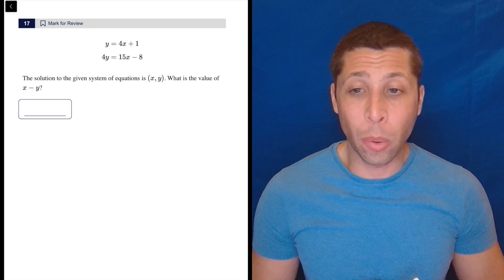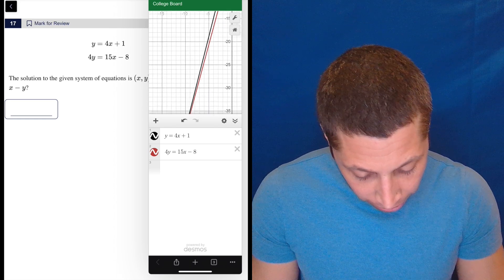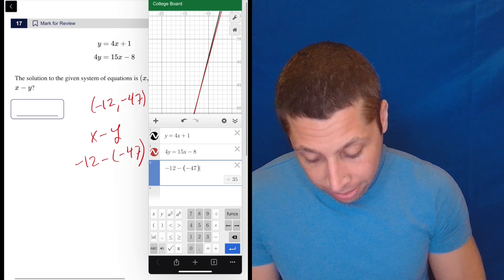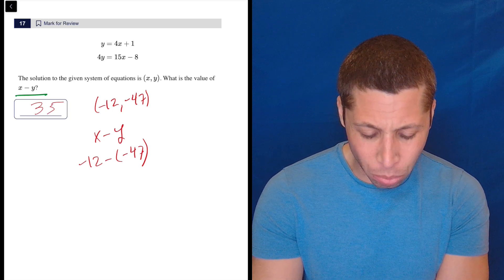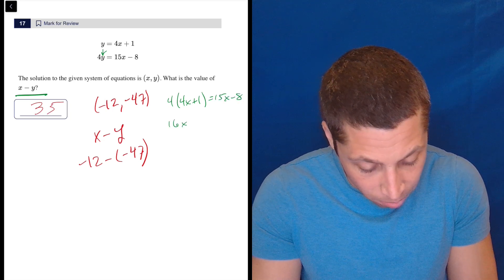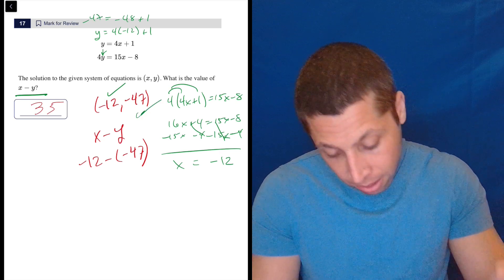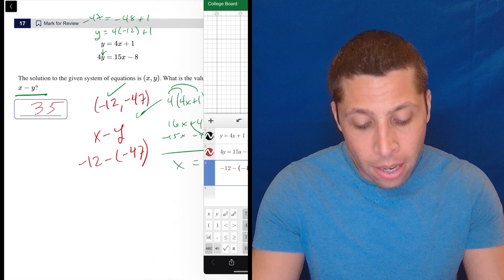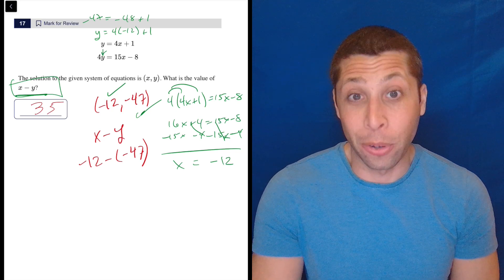Digital SAT 9, Math Module 1, Question 17